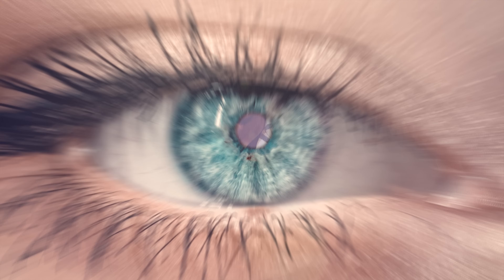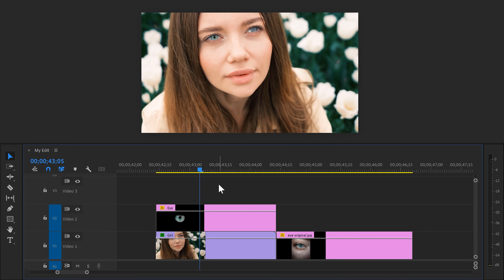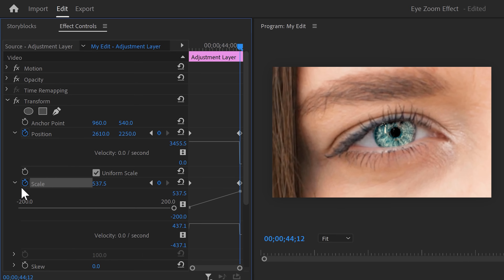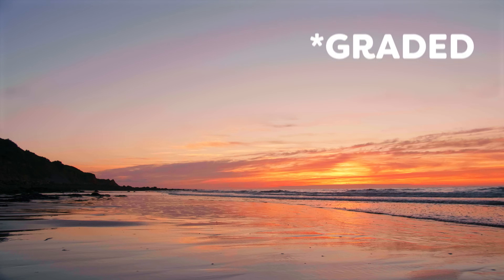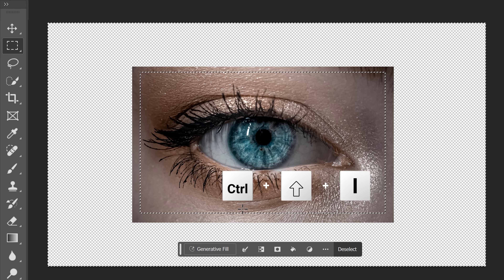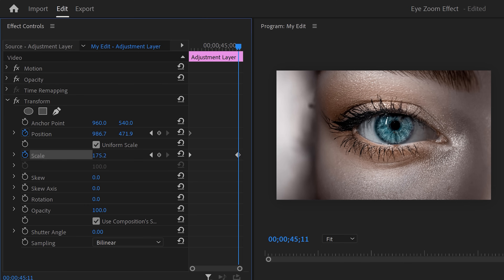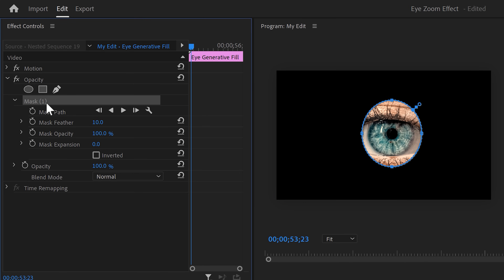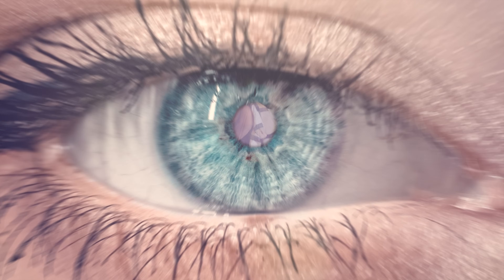INSANE Zoom Through Eye Effect (Premiere Pro Tutorial)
(advertising @storyblocks) Don’t get over-charged with expensive pay-per-clip pricing. Embrace the freedom of an unlimited library with Storyblocks - Learn how to create an insane zoom through eye effect in this Adobe Premiere Pro tutorial video.